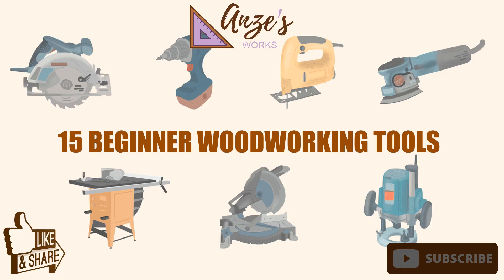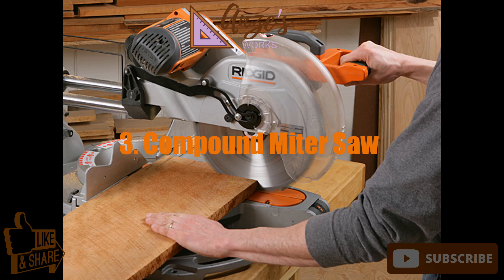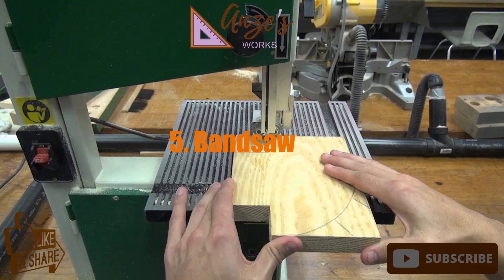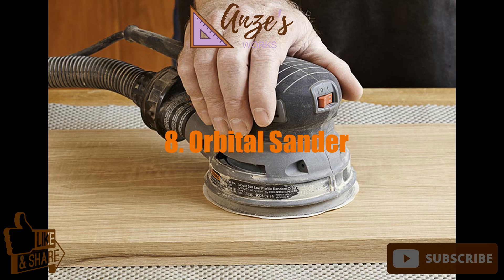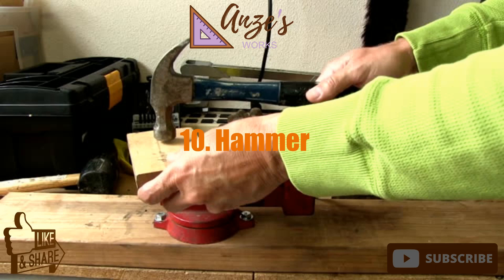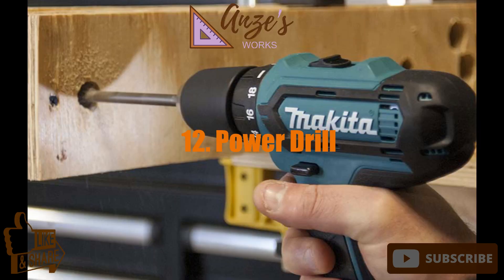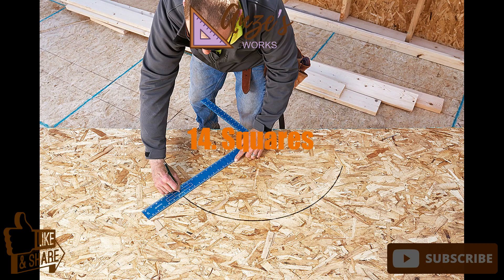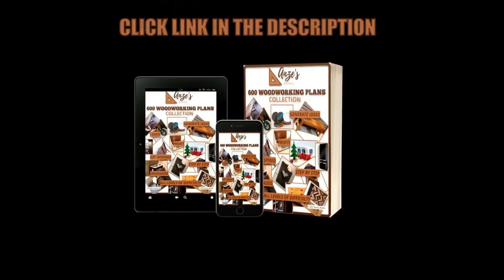✨ Quick Guide to 15 Beginner Woodworking Tools | Start Your DIY Journey Today!🌳wood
Starting your woodworking journey?🌳

 In this video, we’ll cover the 15 essential woodworking tools every beginner needs to start crafting amazing DIY projects. From hand tools to power tools, this quick guide is perfect for getting your workshop ready! 🛠️✨

Checkout these great woodworking tools and useful resources -

1. Power Tools:
👉Top Cordless Drills
👉Best Circular Saws

2. Hand Tools:
👉Mallet Hammer
👉Essential tools for new woodworkers

3. Workbenches and Storage Solutions:
👉Foldable work benches
👉Wood tools organisers
👉Essential tools organisers
👉Storage racks

4. Wood Finishes:
👉Wood stains
👉Wood protective coatings
👉Furniture covers at home

5. Safety Gear:
👉Dust masks for wood
👉Safety glasses

6. Digital Products and Services
👉Hire Furniture or shop designers 5 USD, 200+ experts :
2Fsearch%252Fgigs%253Fquery%253Dwoodworking%2526source%253Dmain_banner%2526ref_ctx_id%253Dbf3d
b8e1cbae4c07a90734a3a602436b%2526search_in%253Deverywhere%2526search-autocomplete-original-term%
253Dwoodworking

2Fsearch%252Fgigs%253Fquery%253Dwordpress%252520website%252520design%2526source%253Ddrop
_down_filters%2526filter%253Dauto%2526offset%253D-3%2526limit%253D48%2526ref%253Dgig_price_ran
ge%25253A0%25252C20%25257Cseller_location%25253AIN%25252CGB%25252CCA%25252CUS%25252
CAU%25252CAT%25252CAR%25252CDZ%25252CAO%25252CAL%25252CBY%25252CBZ%25252CBW%
25252CBR%25252CKH%25252CCM%25252CBG%25252CCL%25252CBA%25252CBJ%25252CBT%25252
CBE%2526ref_ctx_id%253De95572c472fd47aca3a266ca78d849c6%2526listingsType%253Dgigs

2Fsearch%252Fgigs%253Fquery%253Damazon%252520seller%252520central%2526source%253Dtop-bar%
2526acmpl%253D1%2526search_in%253Deverywhere%2526search-autocomplete-original-term%253Damaz
on%252520seller%2526search-autocomplete-available%253Dtrue%2526search-autocomplete-type%253Dsu

2Fsearch%252Fgigs%253Fquery%253Dwoodworking%2526source%253Dtop-bar%2526acmpl%253D1%252
6search_in%253Deverywhere%2526search-autocomplete-original-term%253Dwoodowrking%2526search-aut
ocomplete-available%253Dtrue%2526search-autocomplete-type%253Dsuggest%2526search-autocomplete-p
osition%253D1%2526ref_ctx_id%253D48af51f878114bd3b6b4f6686d75a889
ggest%2526search-autocomplete-position%253D3%2526ref_ctx_id%253Db080d1846ad9479eb3a613fd0cf55
2fc

We’ll explain why each tool is a must-have, how to use them, and tips for choosing the right ones. Whether you're setting up your first woodworking shop or looking to upgrade your tools, this guide will help you get started with confidence! 🌳✨